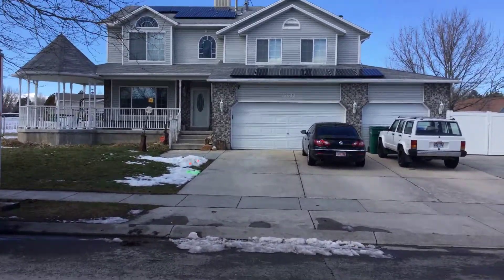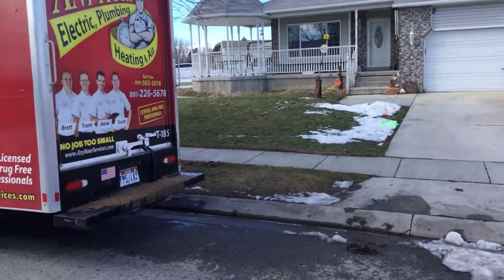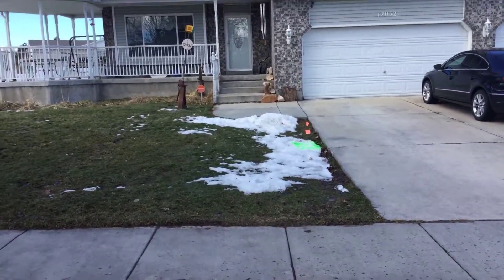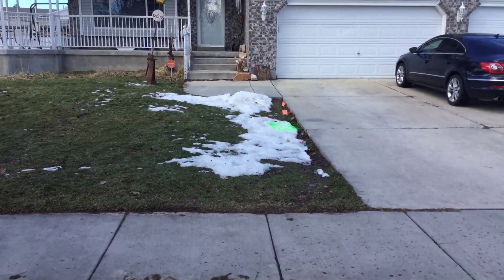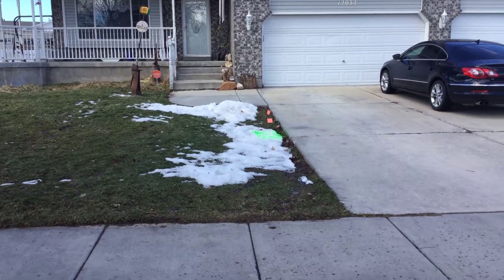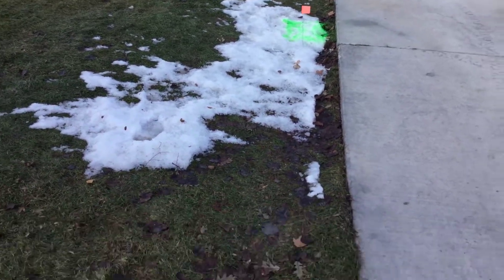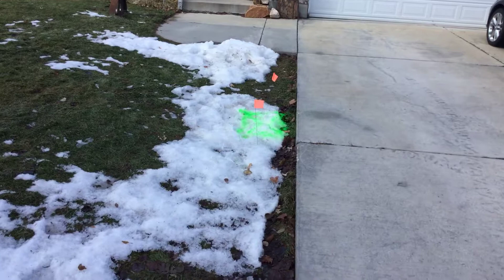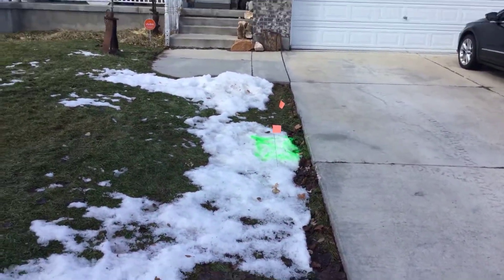Tom Labonte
Spot repair Riverton